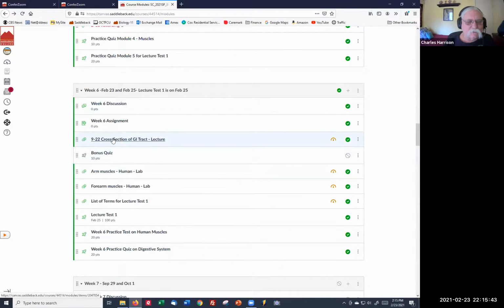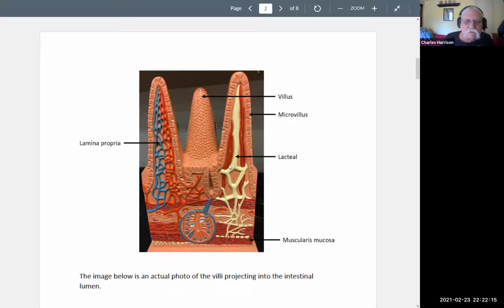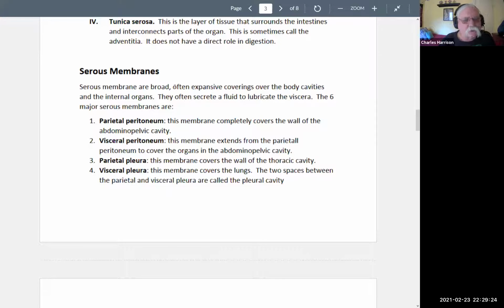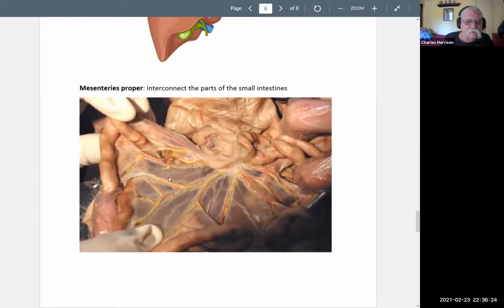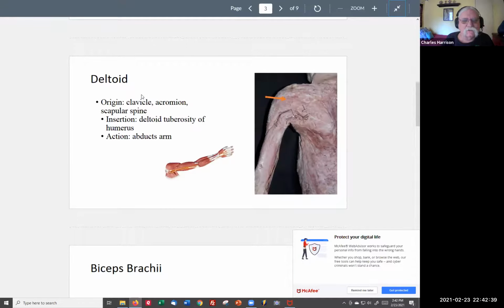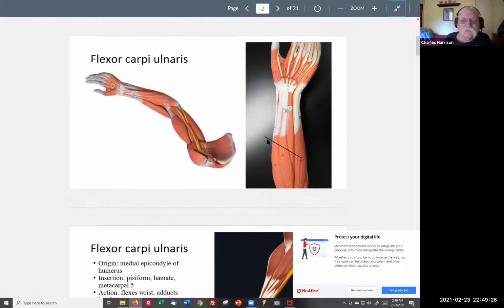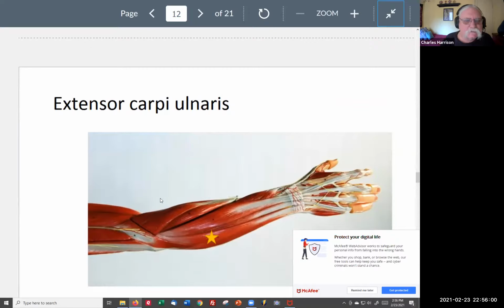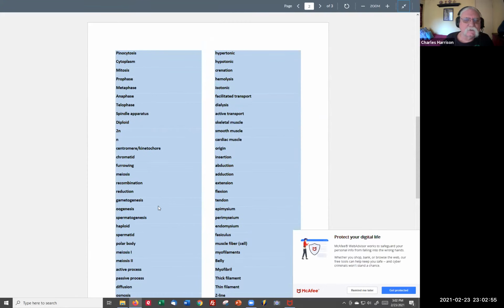GMT20210223 220732 SC 2021SP 1920x1200